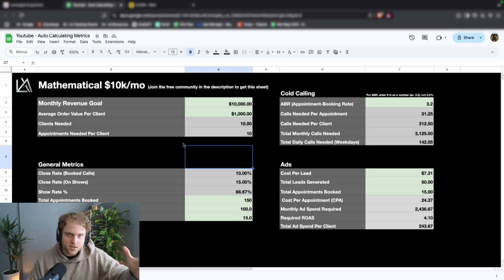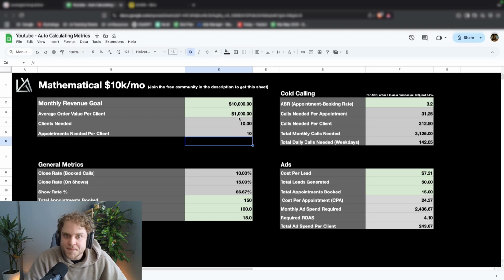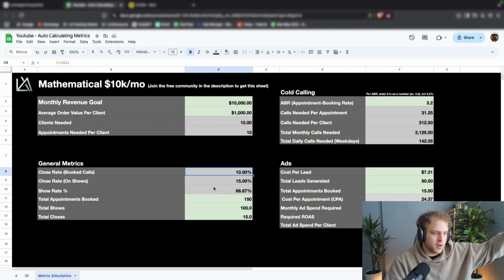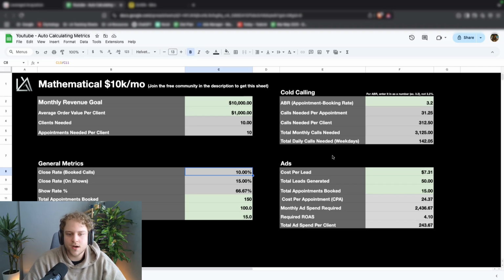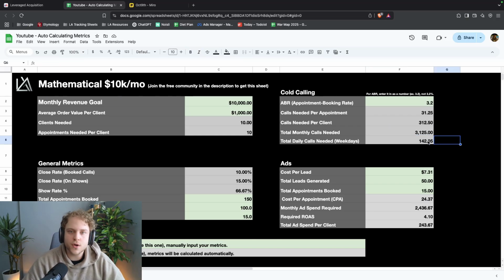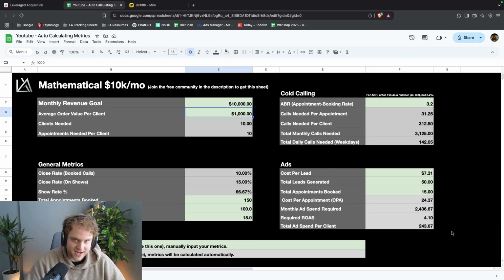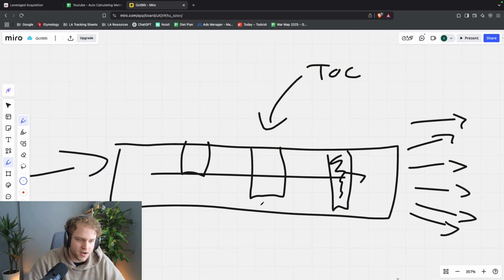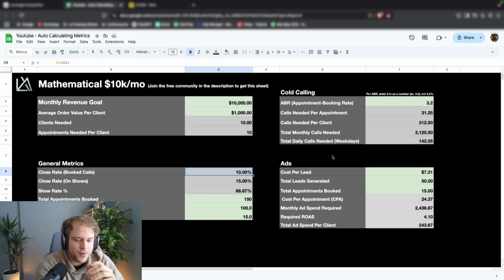How To Mathematically Get to $10k/mo With SMMA (Guaranteed)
Right now, I’m fully focused on building my business—so I actually have nothing to sell you.. for now :).

Community: Currently going through updates. Will update you soon.